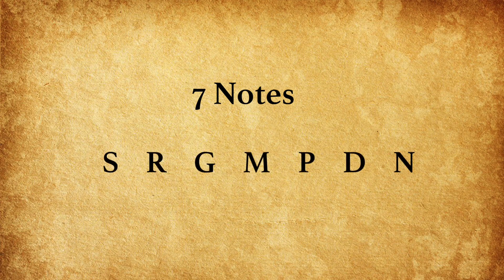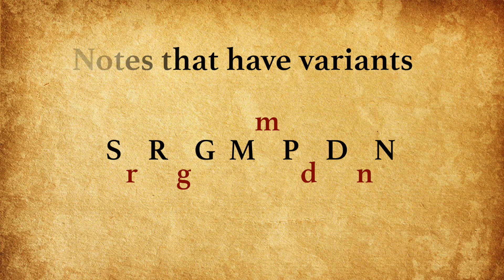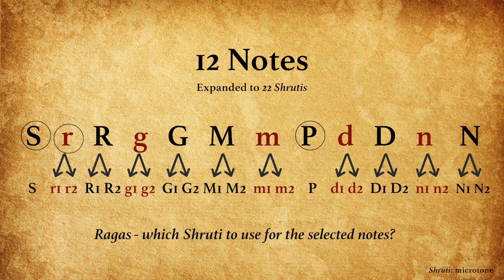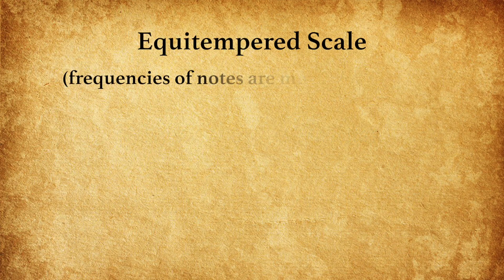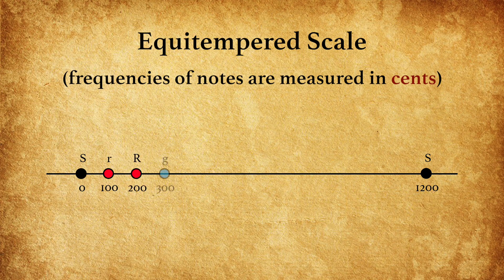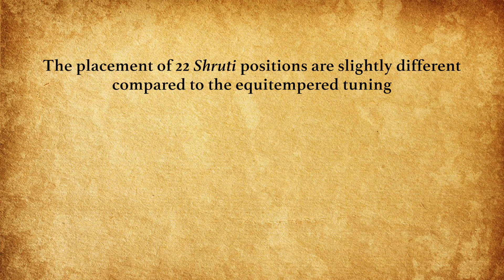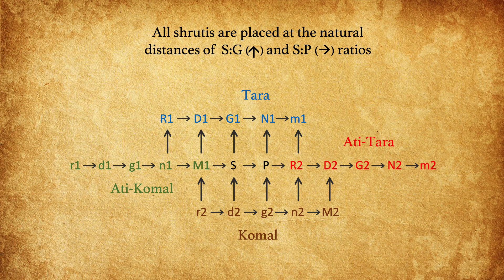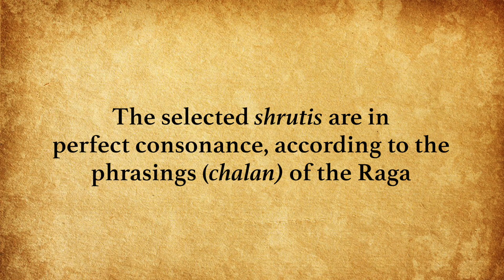22 Shrutis Simplified - Chapter 1: In a Nutshell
India contains a vast storehouse of ancient knowledge. Indian Classical Music, known to invoke spirituality, is based on the principle of perfect consonance. Carrying the wisdom of the ancients forward, for perhaps the first time ever, the exact mathematical positions of the notes used in Indian Classical Music have been discovered and documented in this Knowledge Series '22 Shrutis Simplified'. The mammoth research has been undertaken by Dr. Vidyadhar Oke. The conceptualization & creation of this series was done by Dr. Sangeeta Shankar, making it accessible and understandable to everyone.

The aim of this series is to understand, grasp & apply the knowledge of the 22 shrutis. The 22 Shrutis are based on universal laws & principles. Every concept has been broken into parts and explained in a great level of detail. Downloadable charts will be added to the description soon. We invite musicians of all abilities, and listeners with a discerning ear to mention their valuable comments & discuss the unlimited possibilities opened up due to the documentation of this knowledge.

'Chapter 1: In a Nutshell' covers the basic concepts and gives an overview of how the 22 shrutis are arrived at. For a further understanding of the principles of harmonics, sound & consonance, do watch Chapter 2: The Fundamentals. Chapter 3, 4 and 5 contain further advanced information, practical demonstrations and 'how to use' in today's technology.

Research by: Dr. Vidyadhar Oke
Conceptualized & Created by: Dr. Sangeeta Shankar
Camera: Karan Tolani
Video Edit: Rakshit Malhotra, Nandini Shankar